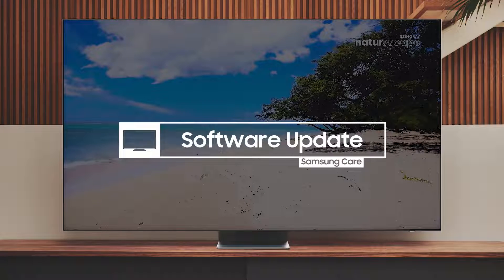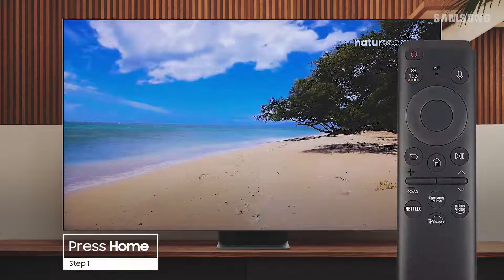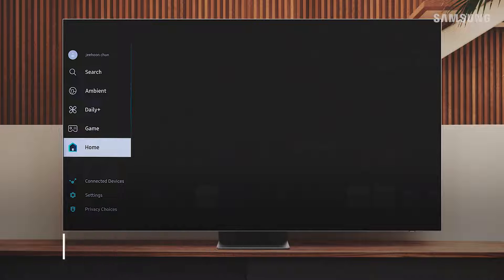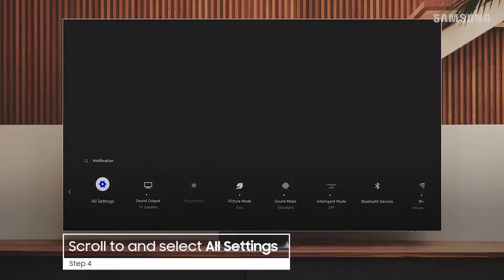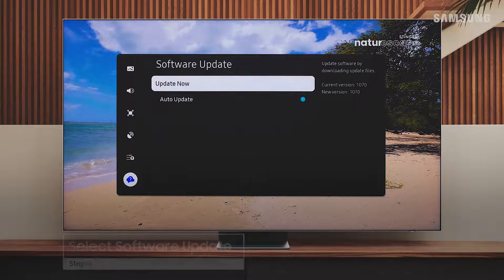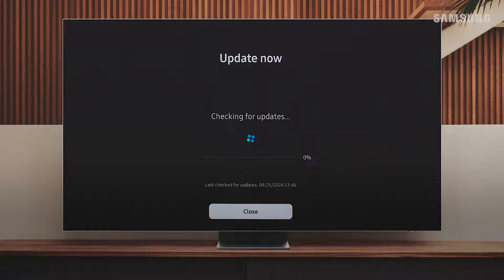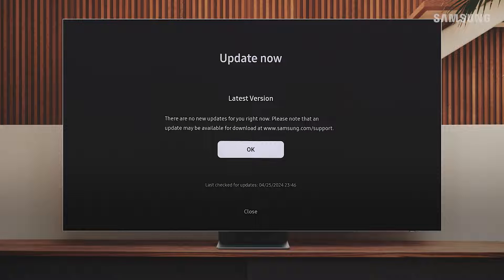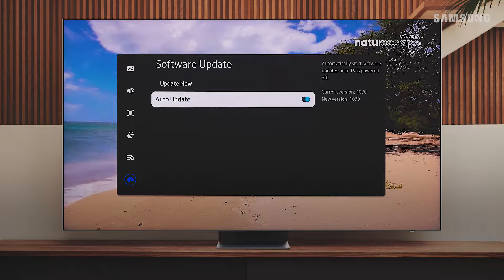Run a software update on your Samsung TV to fix bugs and issues | Samsung US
Run a software update on your Samsung TV squash bugs, resolve issues, and add new features so your device is up to date! To start, press Home on your remote to open Smart Hub. Press the left directional button, scroll down and select Settings. Then, navigate to All Settings and select. Now, select Support, Software Update, and then Update Now. Your TV will now check for updates. If a new version is available, follow the onscreen prompts to update! Keep Auto Update enabled so your TV works on its own to always maintain its latest and greatest software!